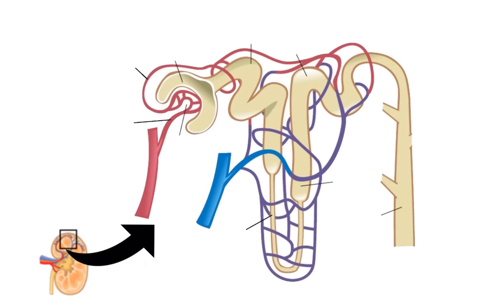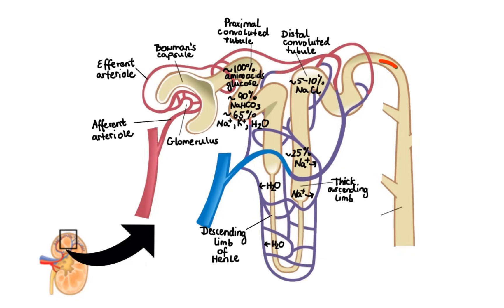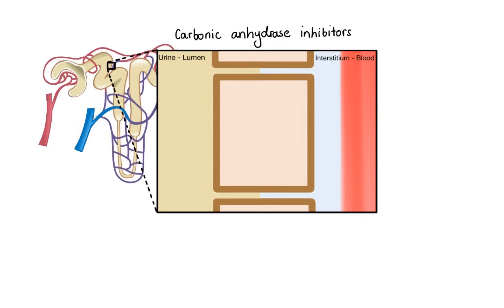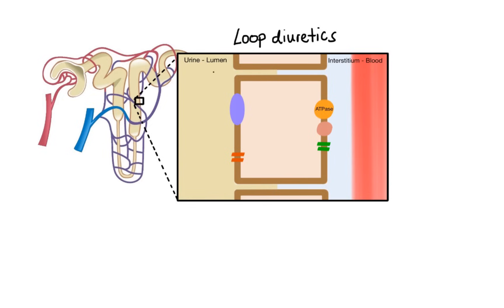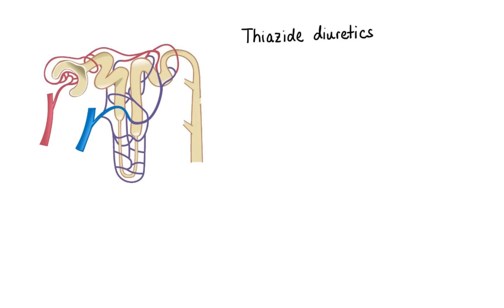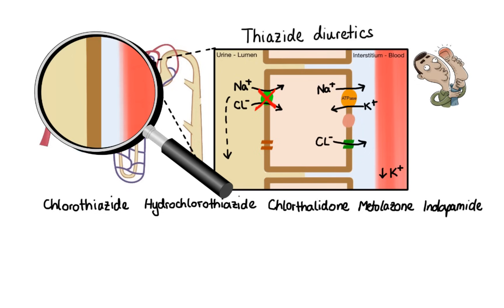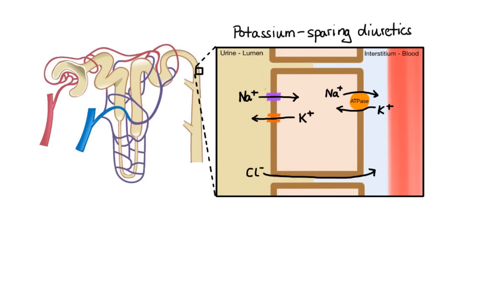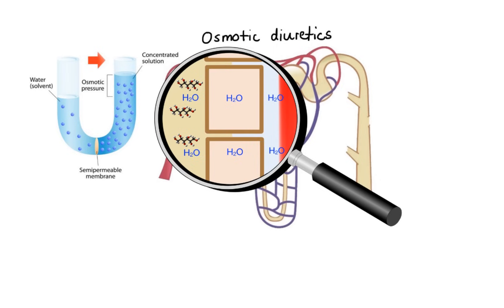Pharmacology - DIURETICS (MADE EASY)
Diuretics, commonly called water pills, are drugs that promote diuresis, that is increased production of urine. Diuretics work on the kidneys to eliminate water and electrolytes thus they have important applications in renal and cardiovascular disorders. This pharmacology lecture covers topics such as structure and function of nephron; afferent arteriole, Bowman's capsule, glomerulus, efferent arteriole, proximal convoluted  tubule, loop of Henle, descending limb, ascending limb, distal convoluted tubule, collecting duct, principal cells, intercalated cells, aldosterone, antidiuretic hormone, reabsorption, secretion, urine production; Mechanism of action of diuretic drugs and their side effects; carbonic anhydrase inhibitors, loop diuretics, thiazide diuretics, potassium-sparing diuretics, and osmotic diuretics. Diuretics mentioned include; Acetazolamide, Bumetanide, Ethacrynic acid, Furosemide, Torsemide, Chlorothiazide, Chlorthalidone, Hydrochlorothiazide, Indapamide, Metolazone, Amiloride, Eplerenone, Spironolactone, Triamterene, Mannitol, and Urea.

0:00 Nephron structure & function
3:58 Diuretics - overview
4:20 Carbonic anhydrase inhibitors
7:11 Loop diuretics
9:47 Thiazide diuretics
13:11 Potassium-sparing diuretics
16:30 Osmotic diuretics